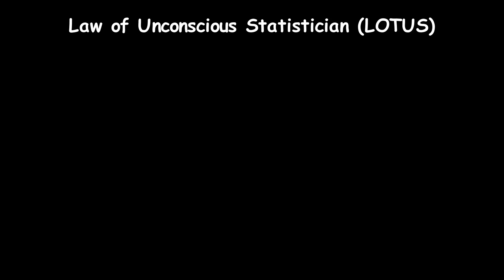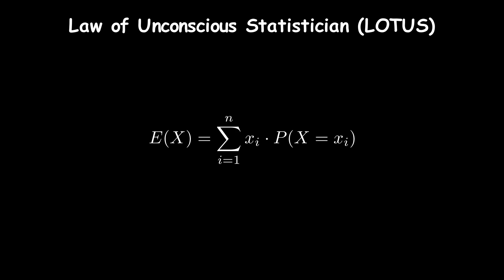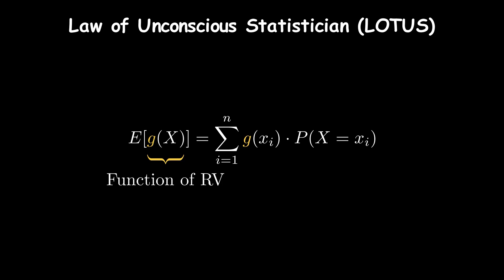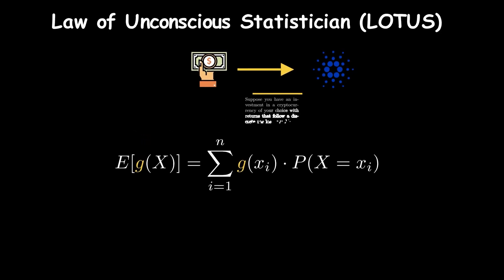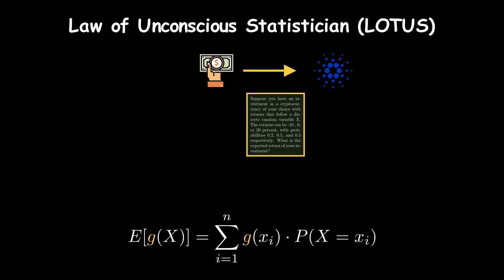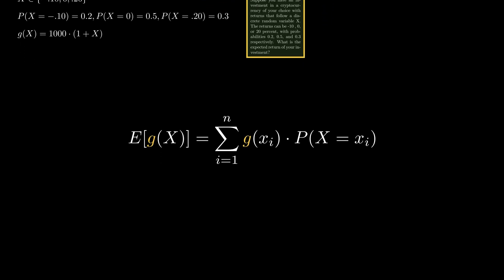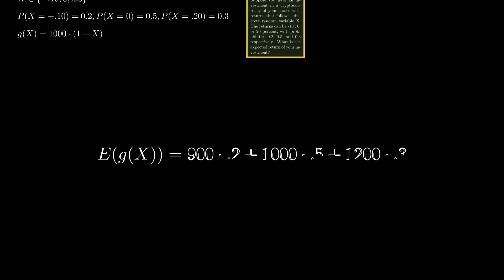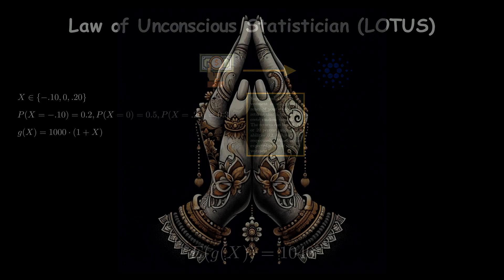Probability Theory CH 23: Cracking LOTUS: Applying the Law of Unconscious Statistician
In this video, we delve into the intriguing concept of the Law of Unconscious Statistician (LOTUS). We will explore what LOTUS is, how it relates to probability and expectation, and its practical applications. This video will provide a clear and simplified understanding of this essential probability theory concept.

What You'll Learn:
Introduction to LOTUS:

Definition and significance of the Law of Unconscious Statistician.
Comparison with the expected value of a random variable.
Mathematical Explanation:

Detailed breakdown of the LOTUS formula.
Explanation of each component in the formula.
Real-World Application:

Practical example using investment returns.
Step-by-step calculation of the expected return on investment using LOTUS.
Key Concepts Covered:
Law of Unconscious Statistician (LOTUS)
Expected Value
Probability Mass Function (PMF)
Real-world applications in investments
Why Watch?
Simplified Learning: Complex concepts are broken down into easy-to-understand parts.
Practical Examples: Learn how to apply LOTUS in real-life scenarios.
Engaging Content: Follow along with clear explanations and examples.